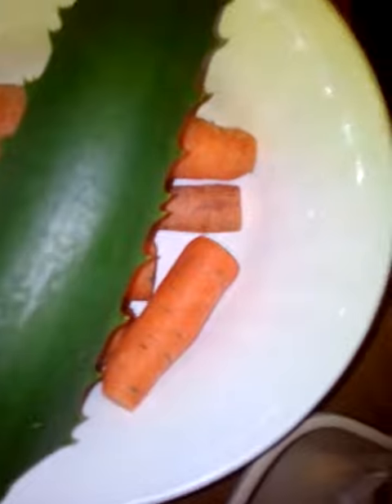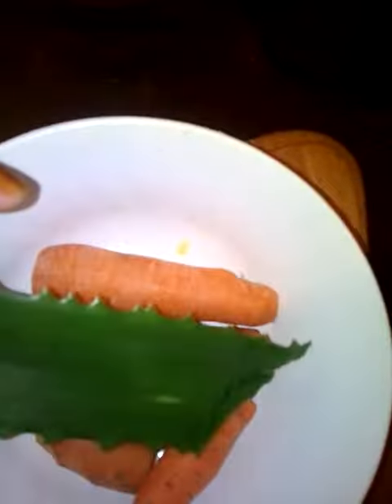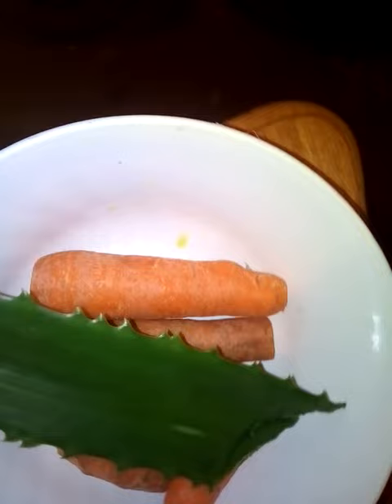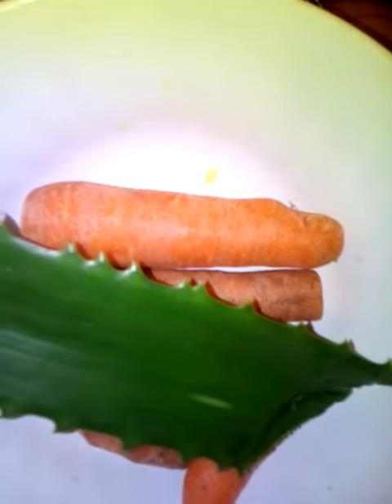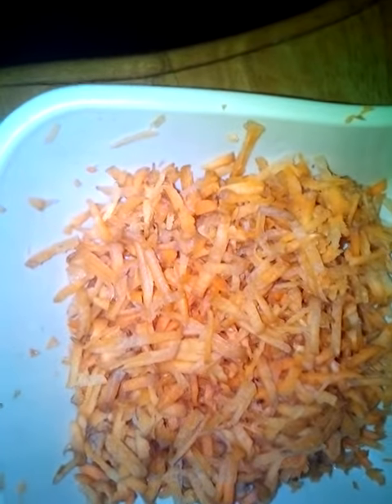Carrots oil DIY recipe for natural hair growth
Ingredients
Carrots
Aloe vera plant
Olive oil
Water